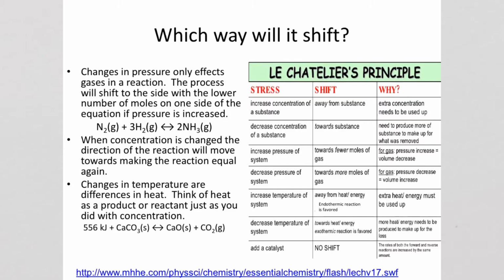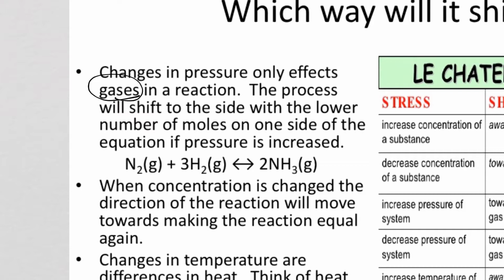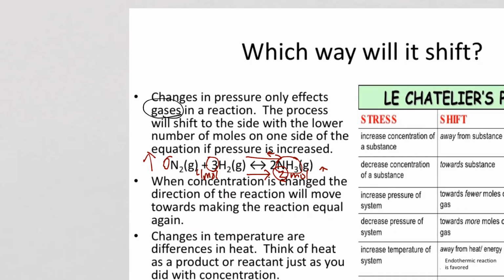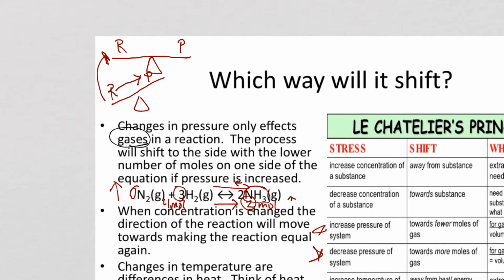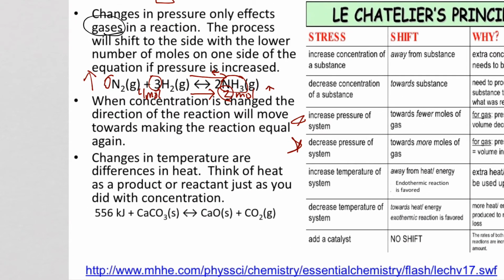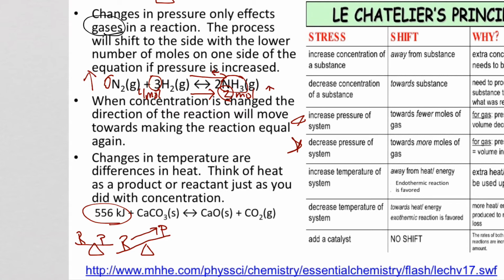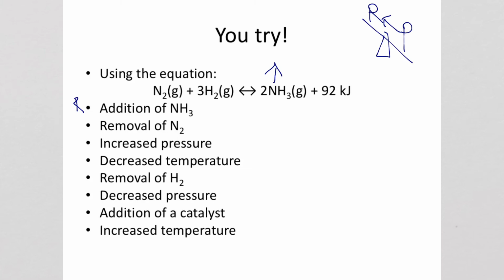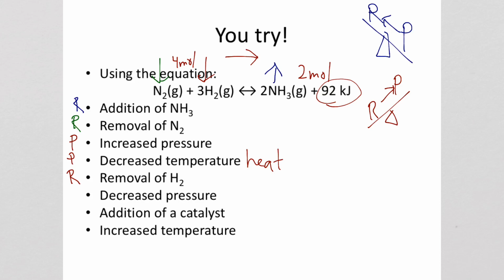Section 18.2 Sarkany